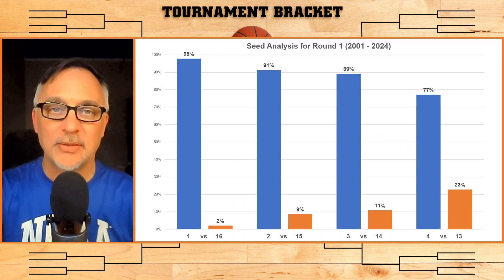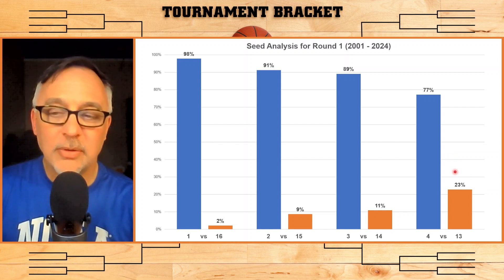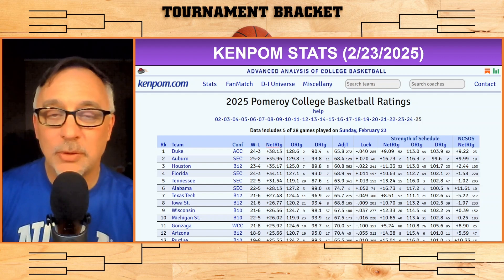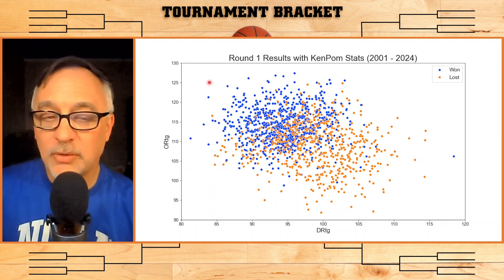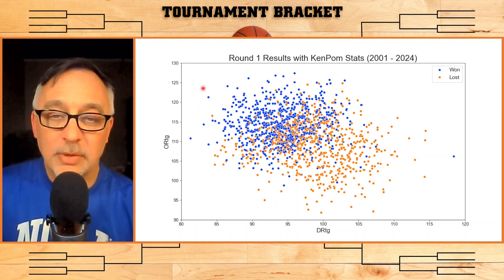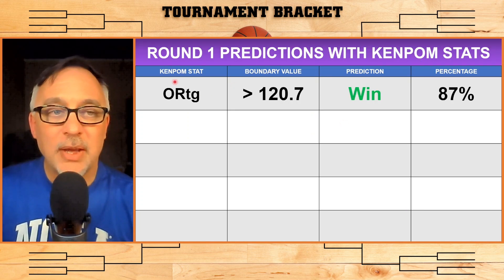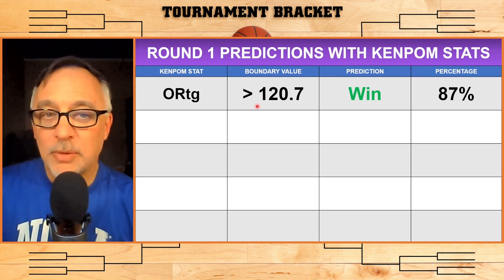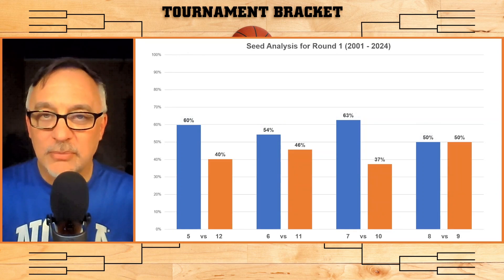Bracketology: Picking Round 1 Using KenPom Stats! *2025*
In this video, we describe a simple strategies that use KenPom stats to make first round picks in the Men's NCAA tournament. These strategies use tournament data together with KenPom data from 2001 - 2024 to find trends that hit at 80% - 90% over the last 23 seasons.